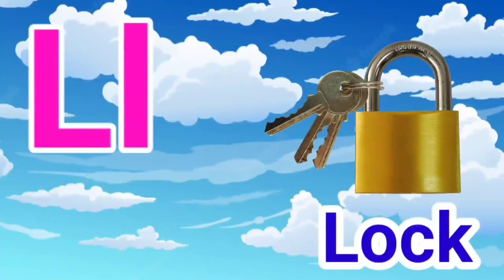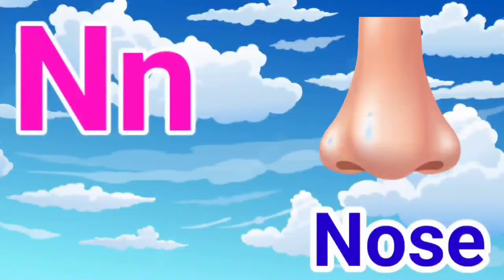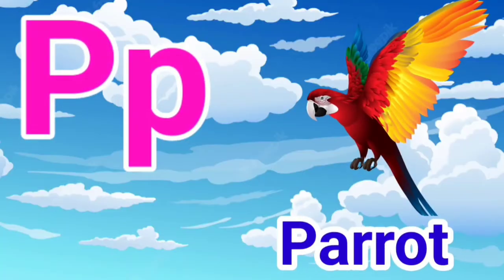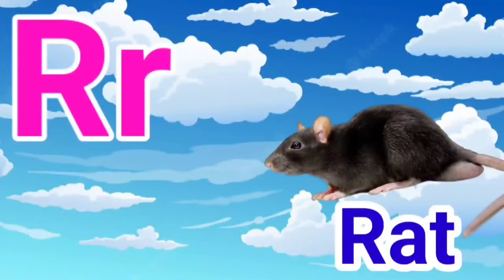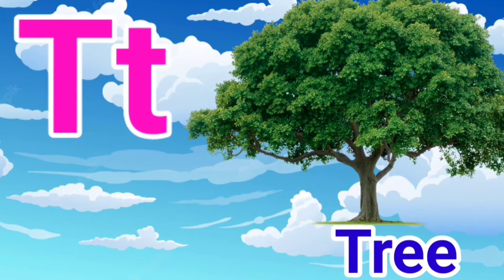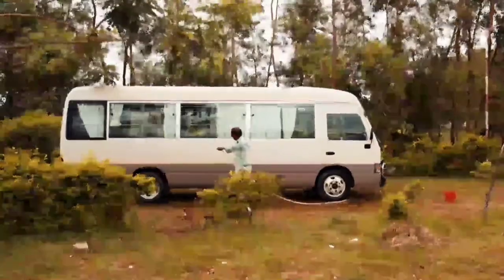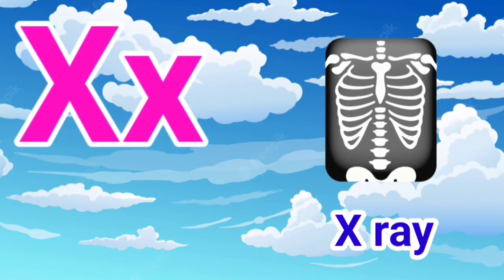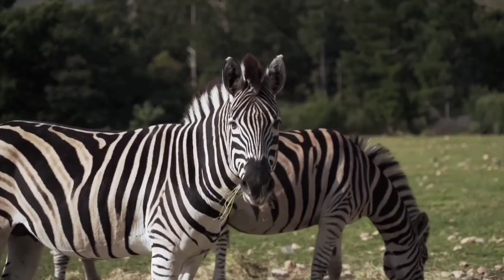abcd phonics song | a for apple b for ball | alphabet song | अ से अनार आ से आम | क से कबूतर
Your query

abc song
songs
 A for Apple B for ball
 Atoz alphabet
English varnamala
 Hindi varnmala
Phonics
songs
learn
ABCD songs
education
alphabet song
nursery rhyme
kids ,music for children's
children song
alphabet song
abcd song

‎@Chhotu TV
‎@ChuChu TV Nursery Rhymes & Kids Songs
‎@ChunChun TV